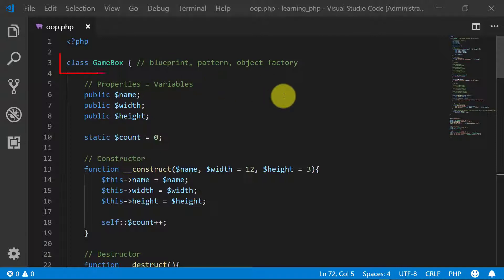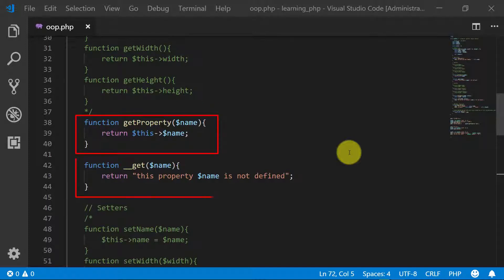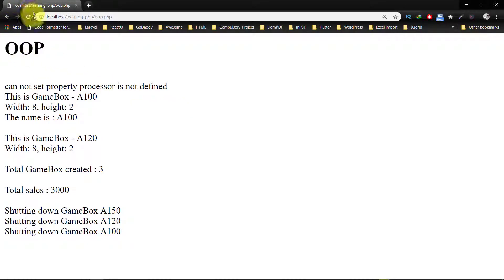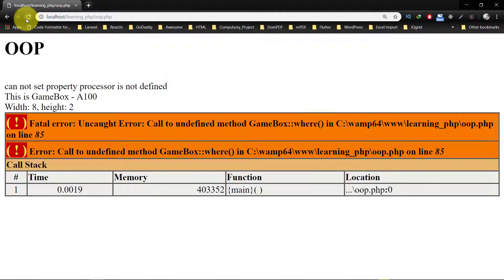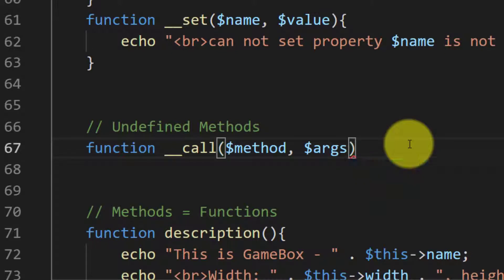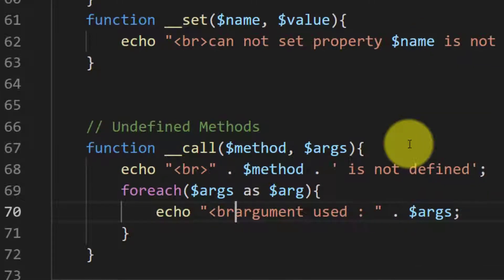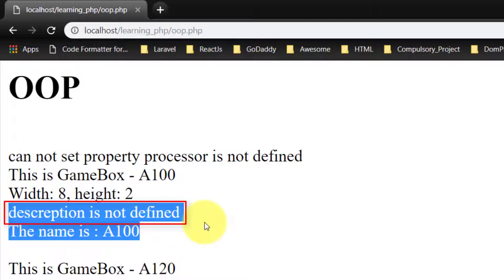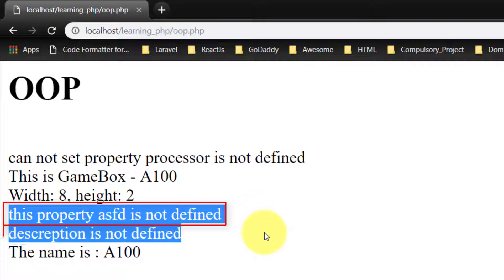Undefined Method Call in PHP - Become a PHP Master - 22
Lets handle all the undefined variables and methods which could call by objects in object oriented programming.